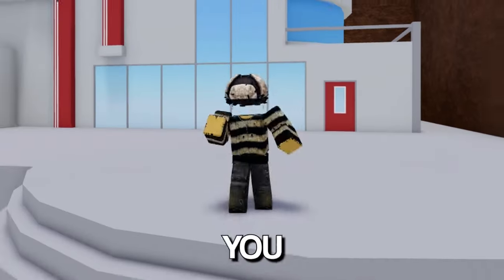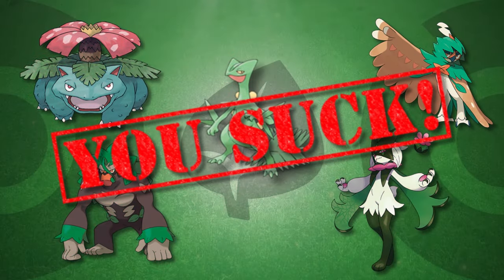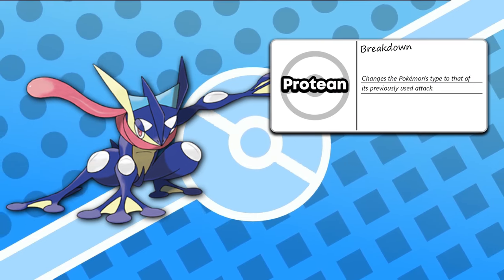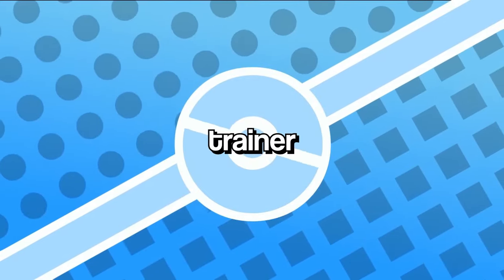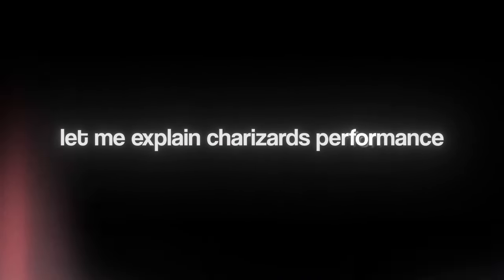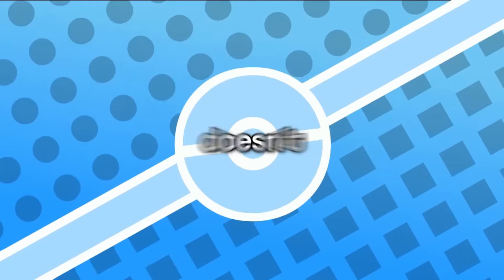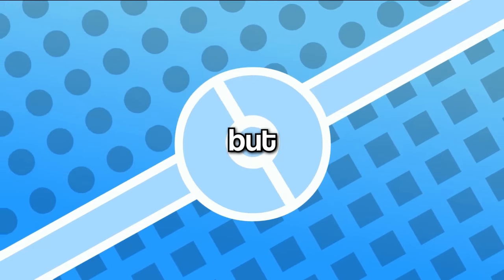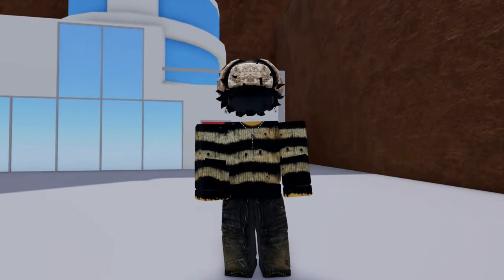Best Starter Pokemon for Pokemon Brick Bronze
First of all, i'd like to thank @InfraredGod for inspiring me to make this video.

In todays video, I'm going to reveal the BEST Starter Pokemon for Pokemon Brick Bronze. I'm going to explain to you why you should choose these starters, and how these starters will make your journey easier for you. I hope you enjoy watching this video, and I hope this video helps you in any way, shape or form. if you have any questions, comments, or concerns, please leave them in the comments section down below, i'd love to hear your feedback :)

Chapters
Intro 0:00
The WORST Starters in PBB 0:15
Number 3 0:41
Number 2 1:27
The Best Starter in PBB 2:07
Outro 2:48

Edited & thumbnail by me.